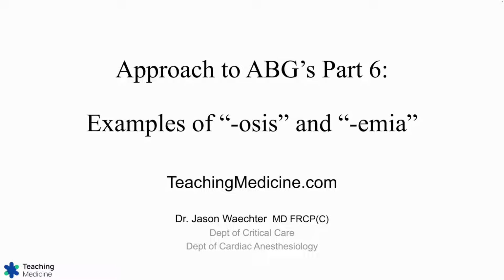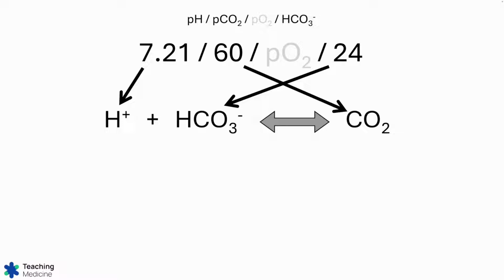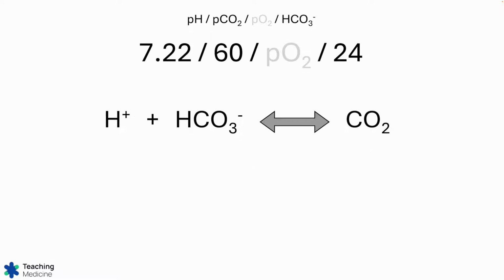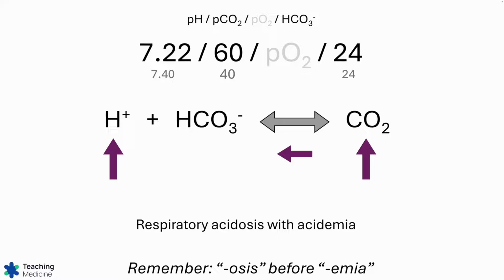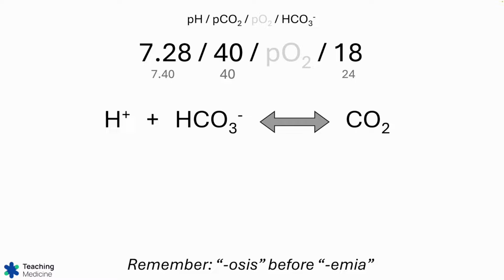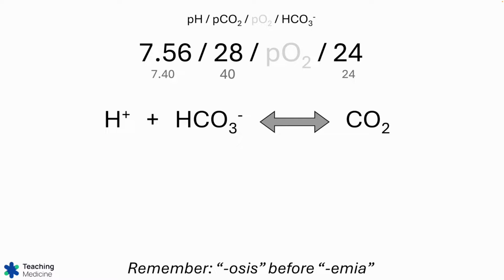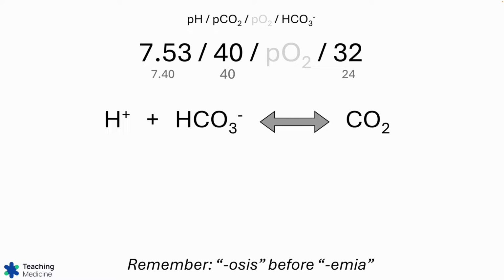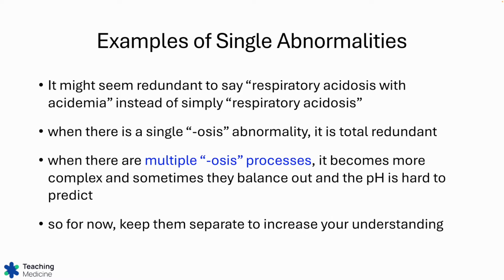ABGs Made Easy Step 6: Examples of “-osis” and “-emia"